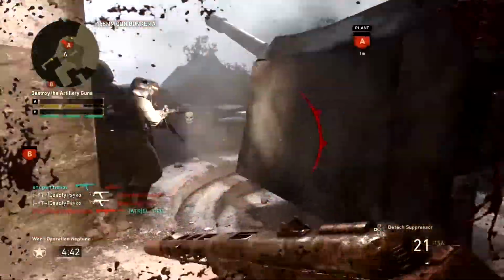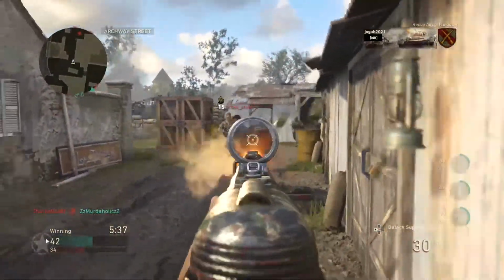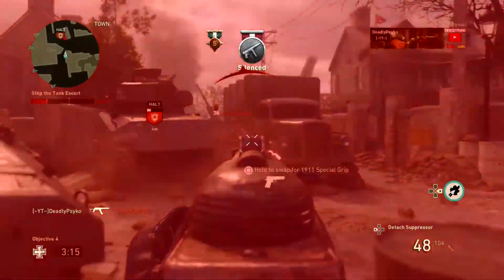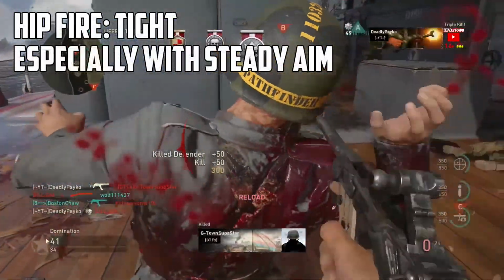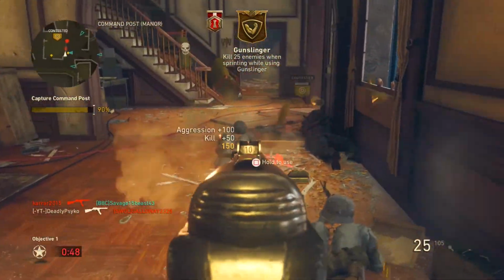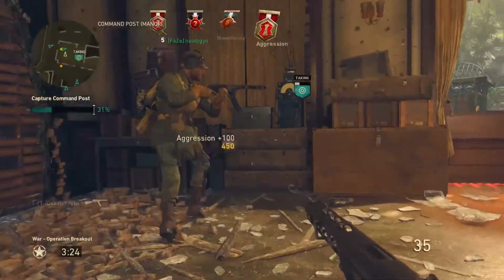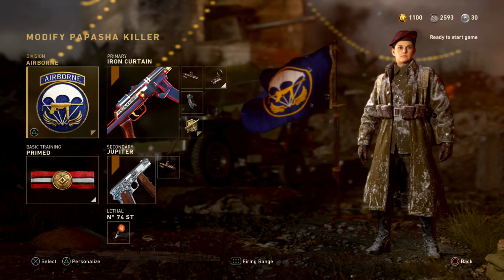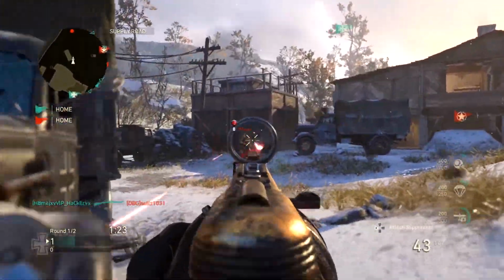World War 2 - PPSH | Weapon Guide & Best Class Setups! Ep. 1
Welcome to the first episode of my weapon guide and best class setups series on World War 2! Today, we'll be covering the PPSH-41, a Russian Submachine Gun.

If you enjoyed the video, please show that like button some love and send me some commentary down below.

If you need any help with anything or have any suggestions or any requests please feel free to post a comment on my page, my videos, tweet at me, message me, or e-mail me.

I am currently accepting nearly any video requests.

► Send Me Stuff Here:
DeadlyPsyko

My Equipment (w/ Links):
Sony Bravia 40' TV
Aukey USB Hub
Bose Computer Speakers
Blue Snowball Microphone
Pop Filter
Scissor Arm Stand
Astro A50 Wireless Headset
Astro A40 Wireless Headset
TechMatte Tablet Stand
PS4 BO3 Edition
iPad Air 2

Video uploaded & owned by DeadlyPsyko.